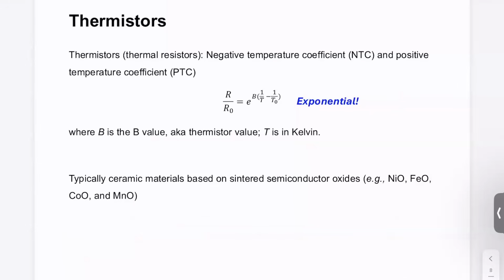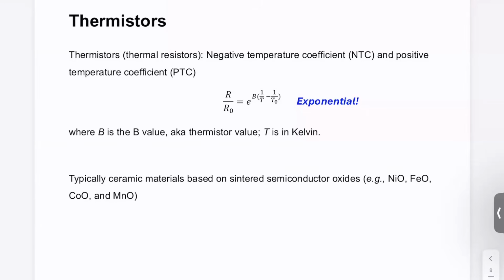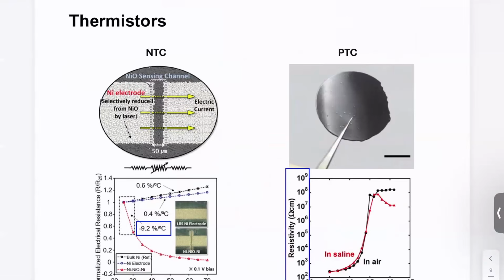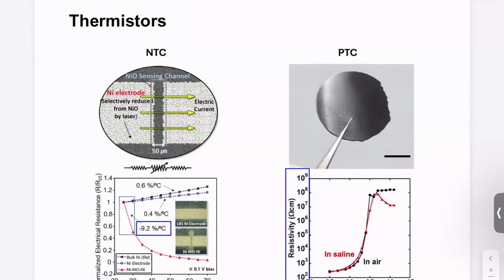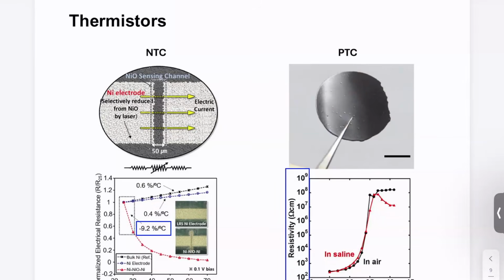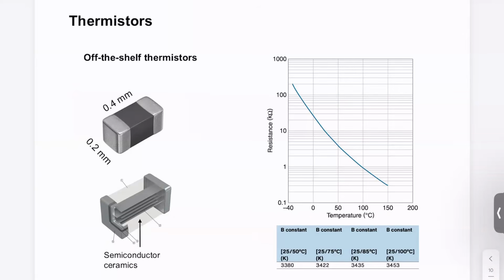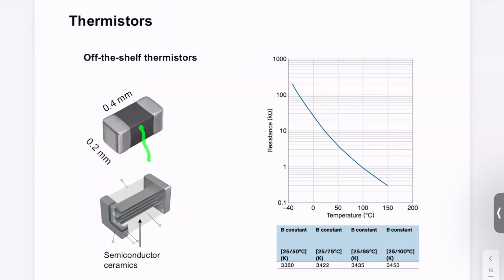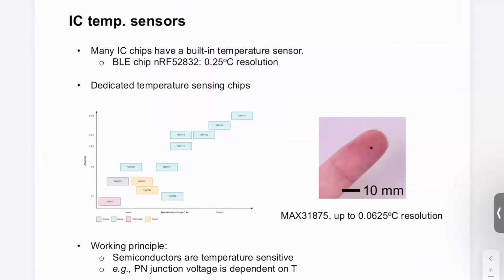6 3 Thermistors